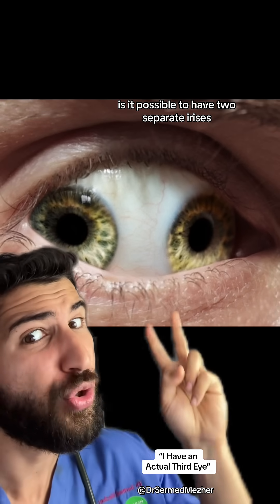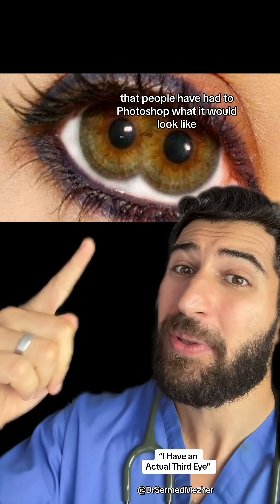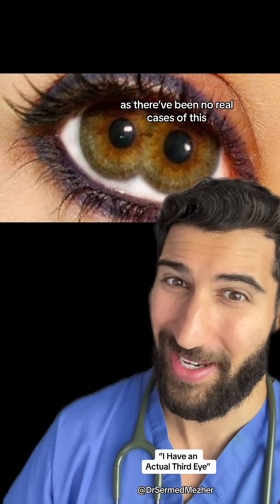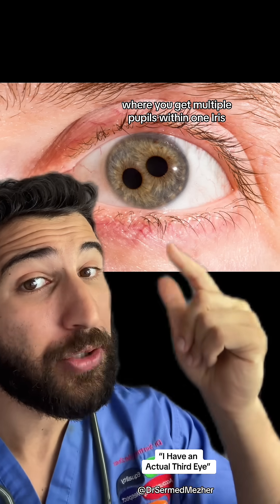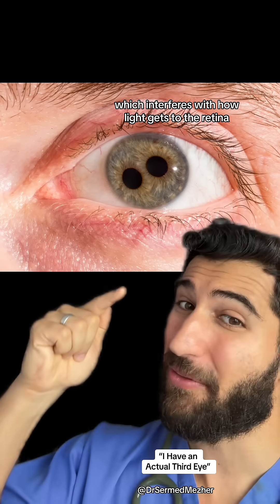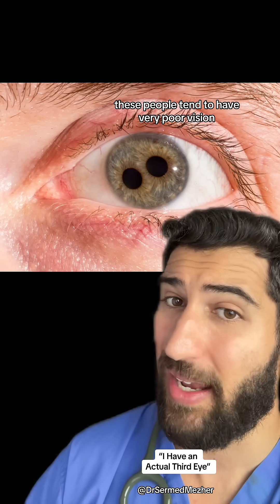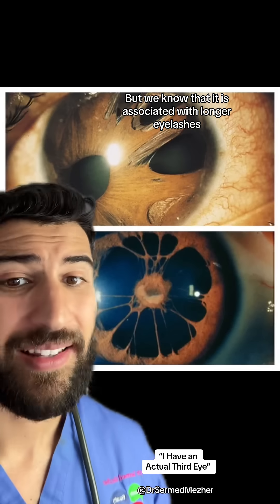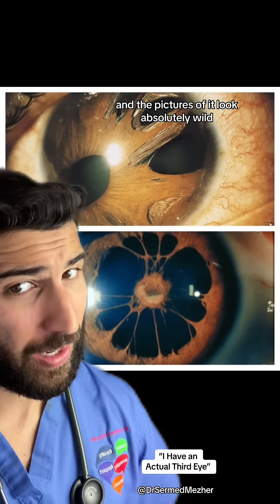“There’s a Third Eye in my Eyeball”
Polycoria is an extremely rare eye condition in which a person has more than one functional pupil in the same eye. Each of these pupils can constrict and dilate independently or together in response to light. This unusual condition can significantly affect vision, as the multiple pupils disrupt the normal way light enters the eye.

How People with Polycoria Would See:
Blurred Vision: Since multiple pupils allow light to enter from different angles, this can cause distortion and blurring. The extra pupils prevent light from being focused properly on the retina, leading to difficulty seeing clearly.
Double or Ghosted Images: The presence of more than one pupil can create overlapping or "ghost" images because light may pass through multiple points in the eye, causing visual confusion or a double-image effect.
Difficulty with Light Exposure: The normal pupil adjusts to light by constricting or dilating. In polycoria, the ability to properly regulate light can be impaired, making the person more sensitive to bright light (photophobia) or less able to adapt to changes in lighting conditions.
Reduced Depth Perception: The misalignment of light entering the eye can affect depth perception and make it difficult to judge distances accurately, which could lead to challenges in daily activities like walking, reading, or driving.